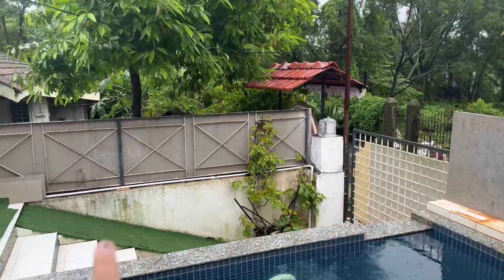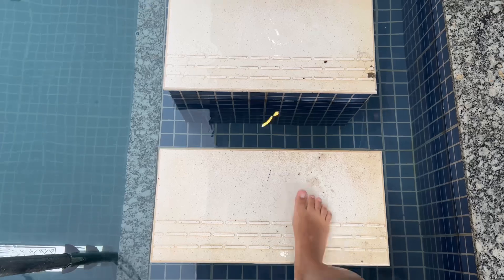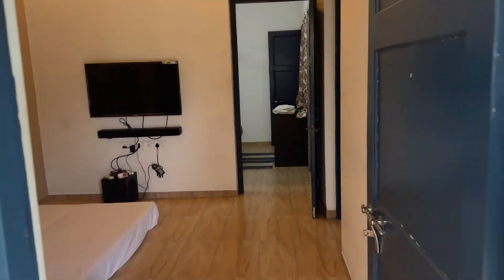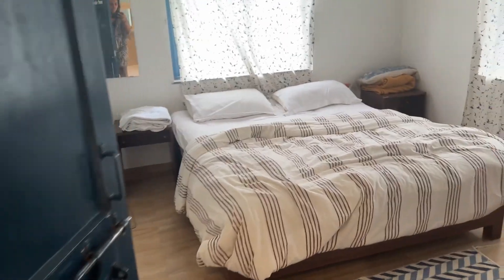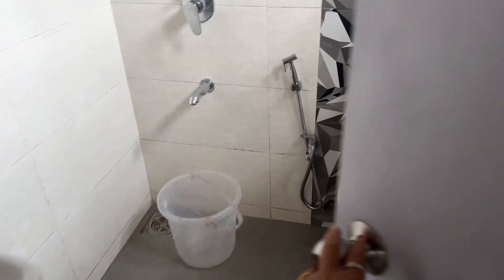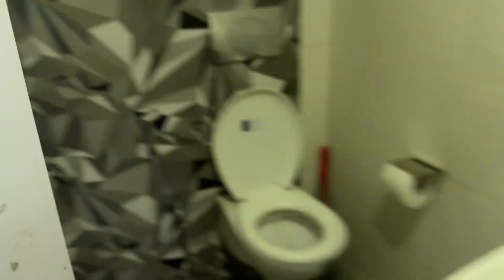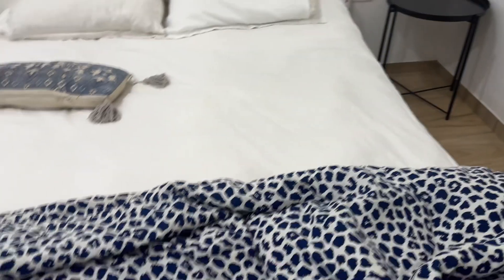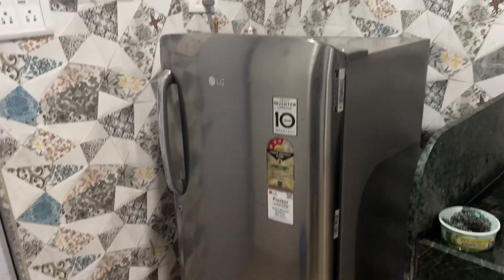2bhk pool villa in Lonavala | budget friendly | just 2000 pp | Near Market | Riddhi vlogs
We booked Estrella villa by Elixir homes